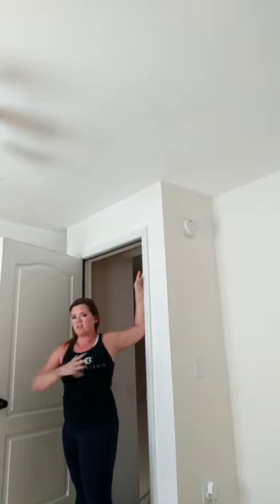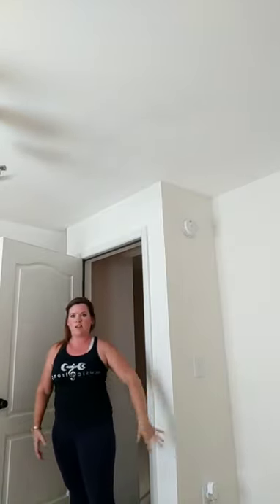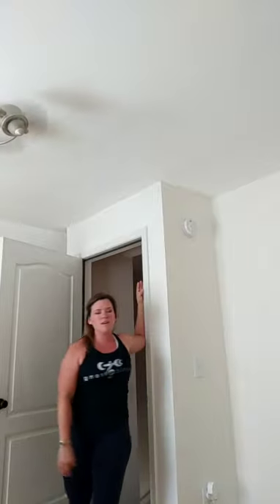Workout for Trumpet Players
A basic, corrective exercise workout you can do with nothing but a wall, a floor and maybe a broom. We address the most common muscle compensations and give you some body weight exercises you can do to strengthen the weaker muscles so you can play longer and stronger and avoid potential injury.

Interested in something more intensive? Download the full version (complete with workout, bonus material, pre-performance daily corrective routeine and tutorial) on my